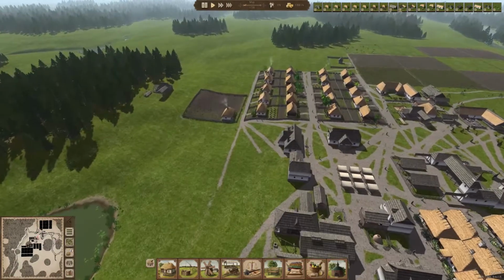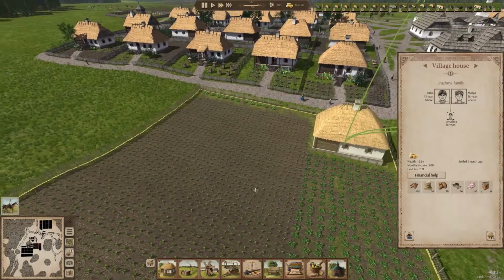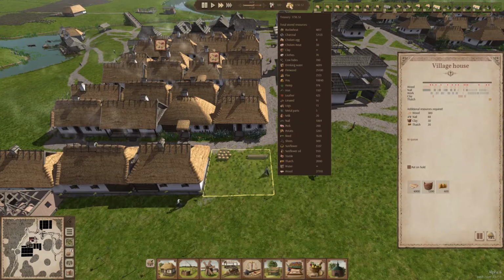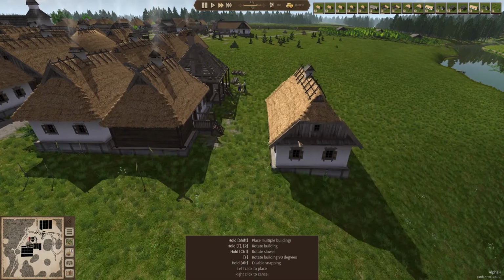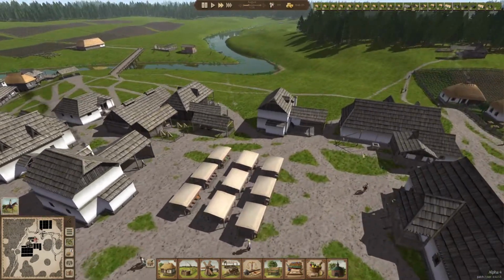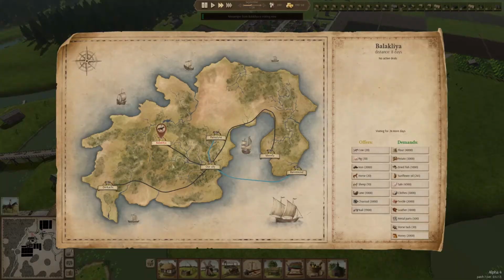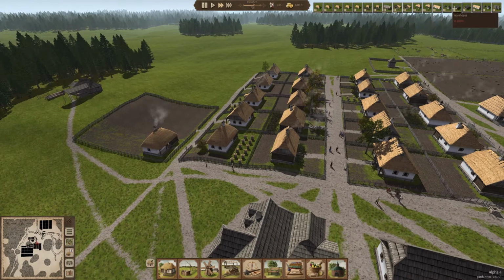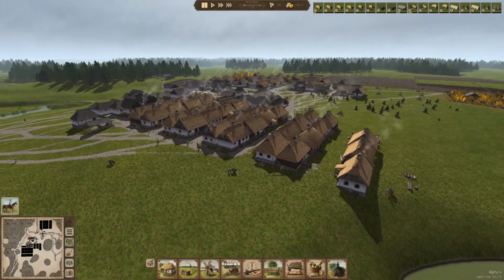Ostriv - Episode 14 - Mega Village